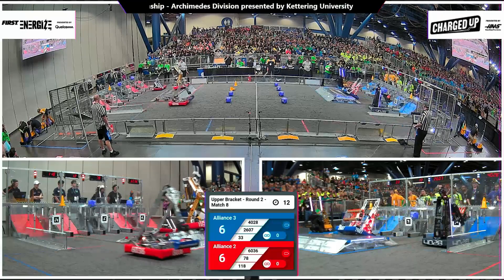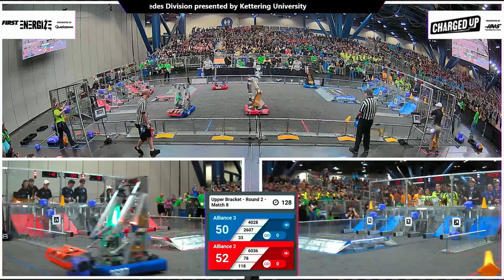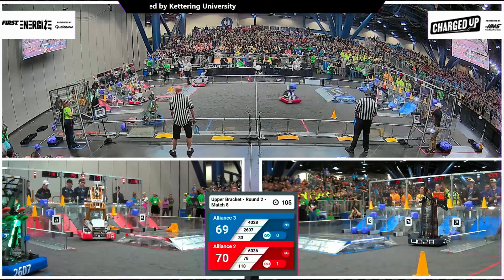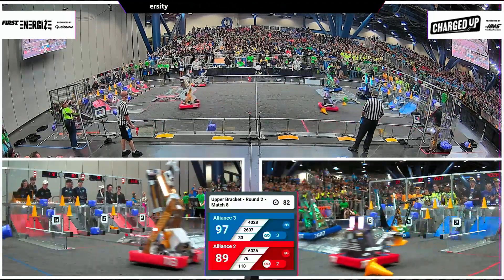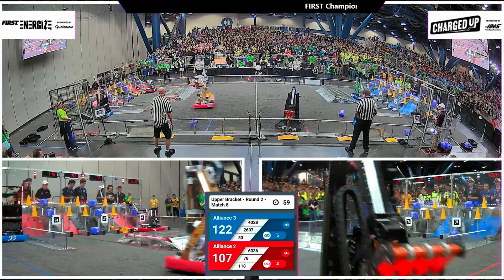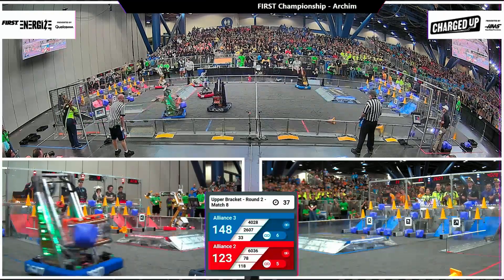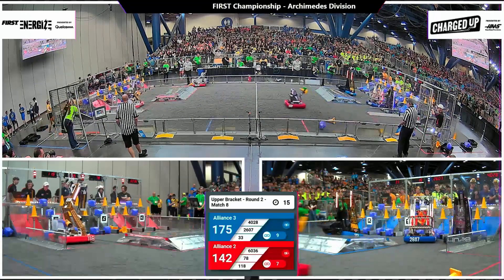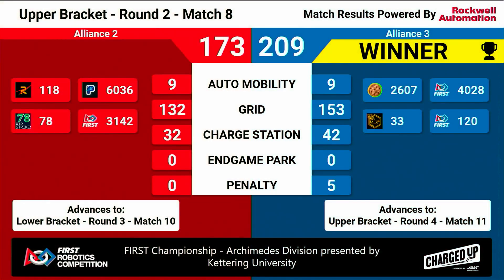Match 8 (R2) - 2023 FIRST Championship - Archimedes Division presented by Kettering University